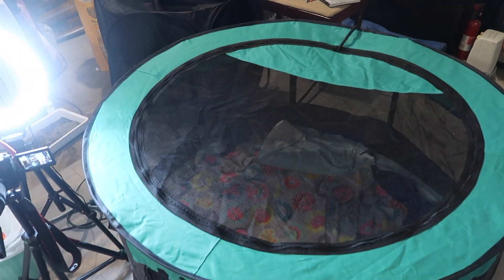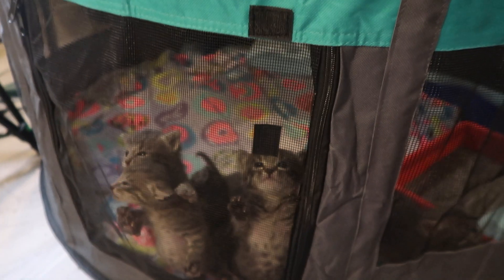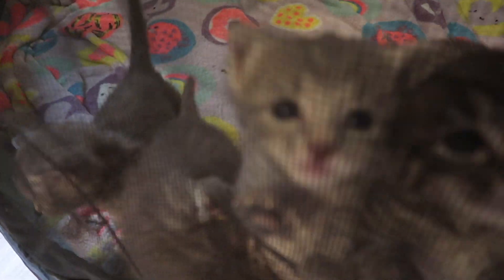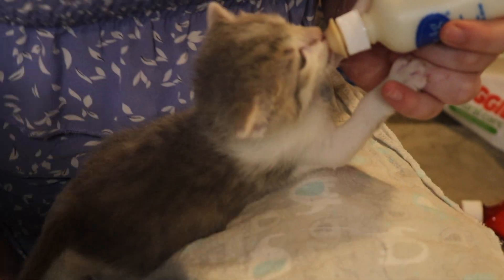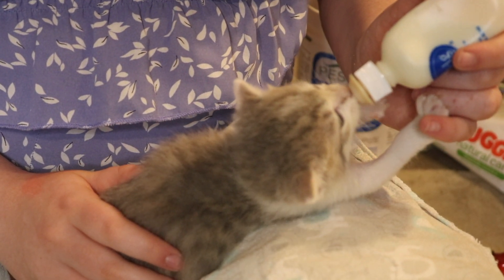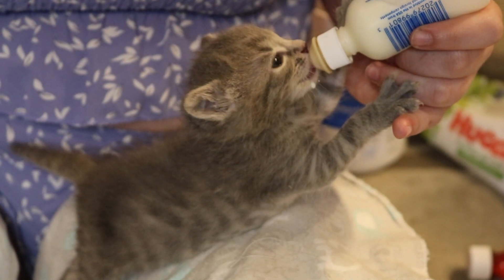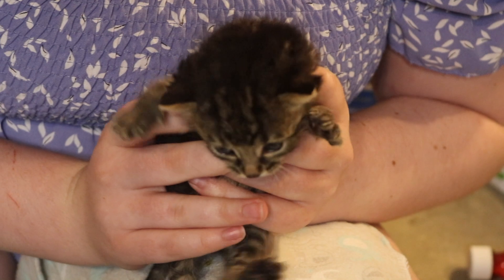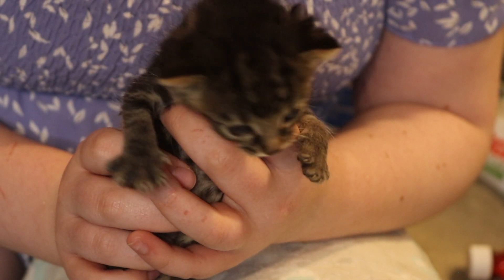Bottle Baby Kitten Care // How to care for orphaned kittens 3-4 weeks old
Fostering bottle baby kittens saves the lives of the littlest felines, but it can definitely be hard. In today's video, I show you how to care for bottle baby kittens, including showing you their setup and teaching you how to make sure they're healthy and happy. I hope this video can teach you something about neonatal kittens, and have fun fostering!

I am realizing while writing this that I do not have a recent bottle feeding tutorial like I thought I did, and because I thought I had a recent in-depth one, I did not go super in depth on how to bottle feed in this video. Oops! I will definitely try to make a super in-depth bottle feeding tutorial soon. Sorry!
If you are interested in watching one from me, you can watch this very old video, but keep in mind I use my deadname in that video (please do not call me that) and I use a different formula called Petlac that I do not recommend anymore. Here is the old video

- Plastic Pet Playpen (not tespo brand because that is out of stock but this is actually a different brand that I have)*
- Non clumping Cat Litter (any works this is just the one I use)*
I feel like I forgot to link something so if I did let me know and I'll add it!

Hi everyone! My name is Corin, also known as the Kitten Choreographer, and I am a teen with a passion for animal rescue, and, in particular, kitten rescue. Also, make sure to leave any thoughts or questions down in the comments section below.

Donate to Me (this is a great way to help the kitties, but you are in no way obligated to donate and all money donated here goes to kitties):
AMAZON WISHLIST

FACEBOOK: I have a page called 'The Kitten Choreographer' and it should come up if you search it.